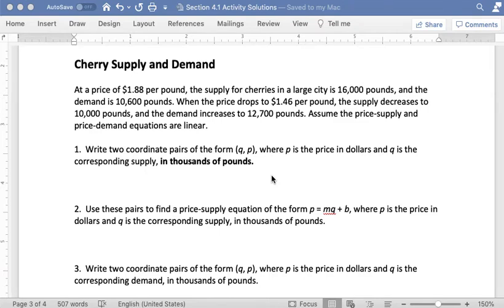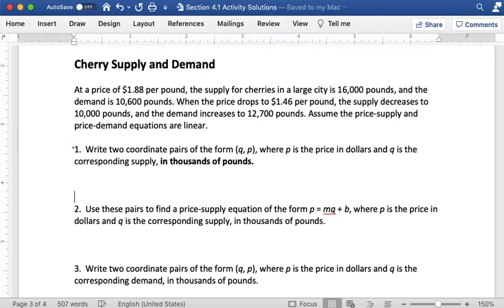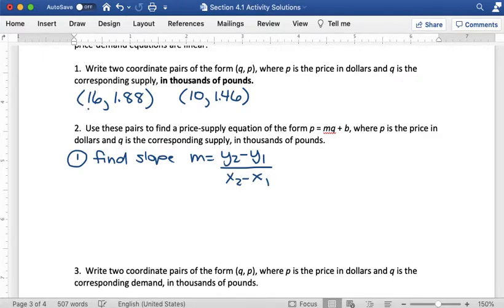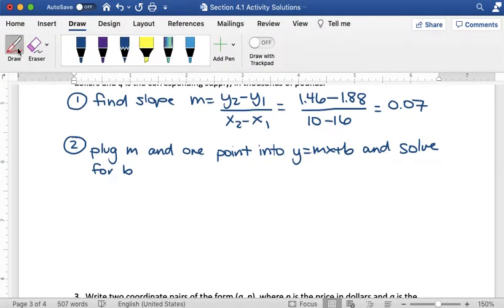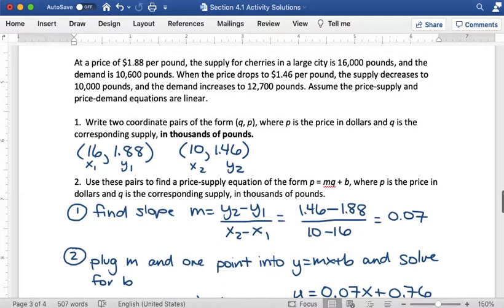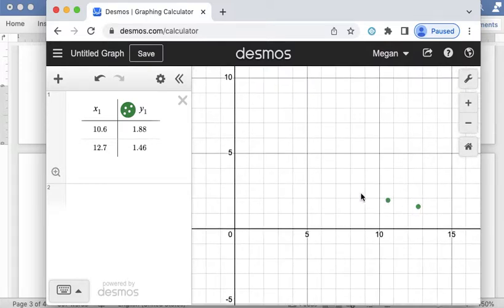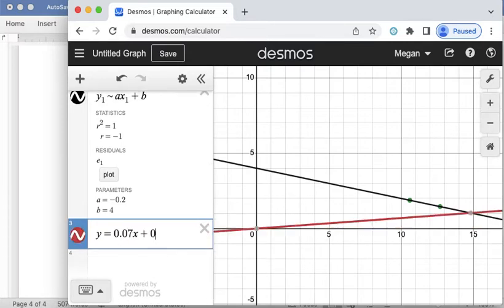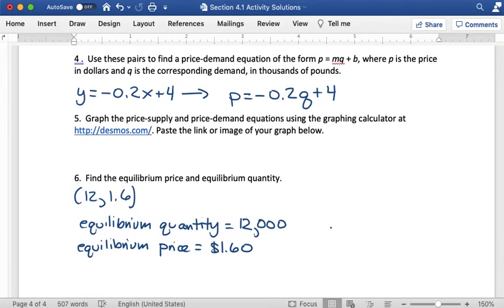Section 4.1 Activity: Cherry Supply and Demand